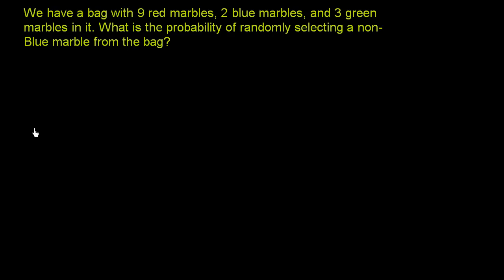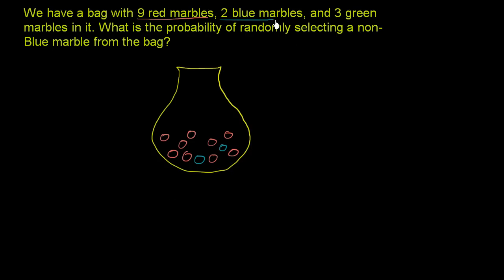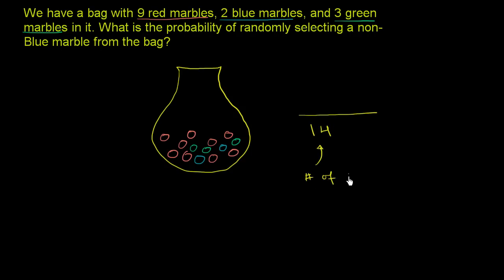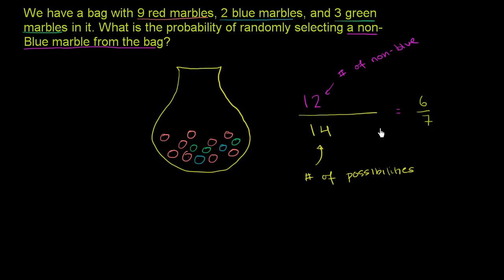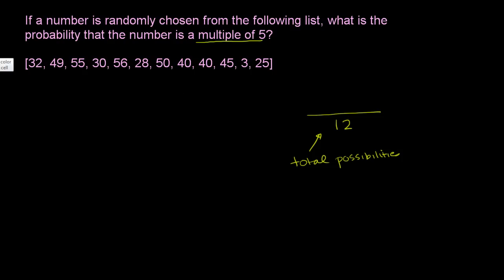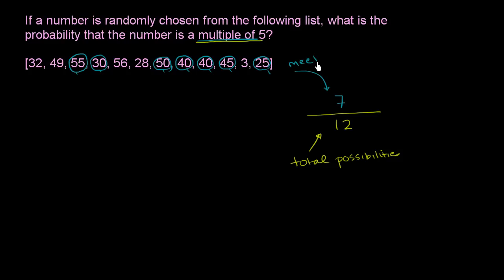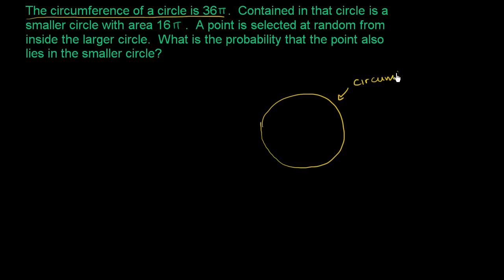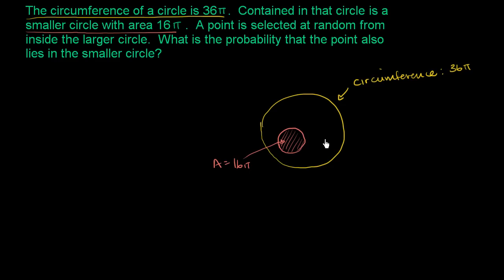Finding probability example 2 | Probability and Statistics | Khan Academy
Courses on Khan Academy are always 100% free. Start practicing—and saving your progress—now

In this example we are figuring out the probability of randomly picking a non-blue marble from a bag. Again, we'll have to think about the possible outcomes first.